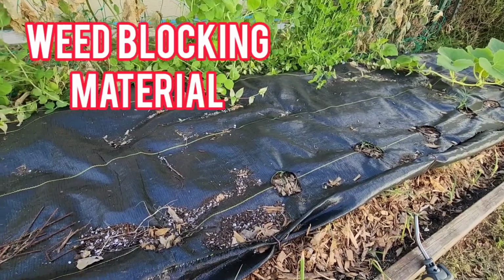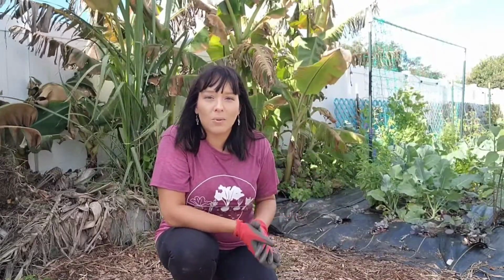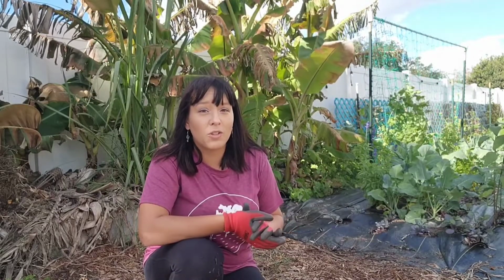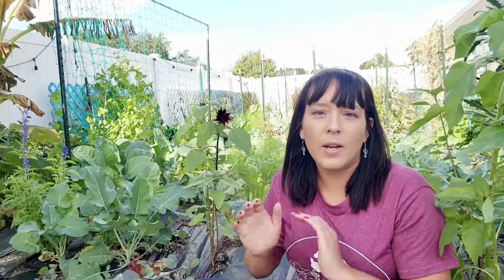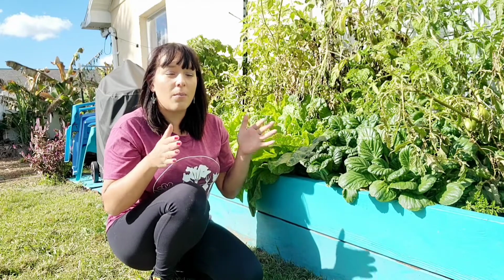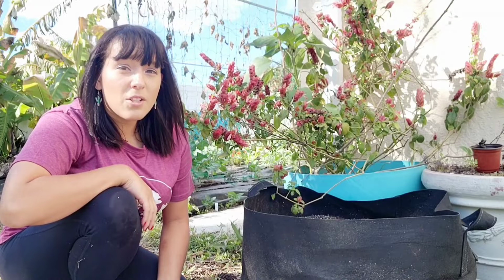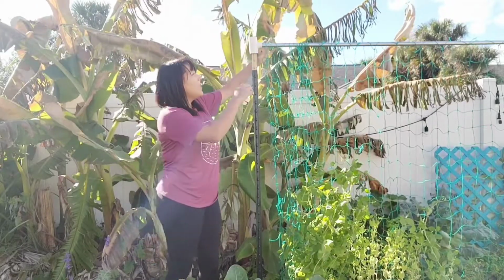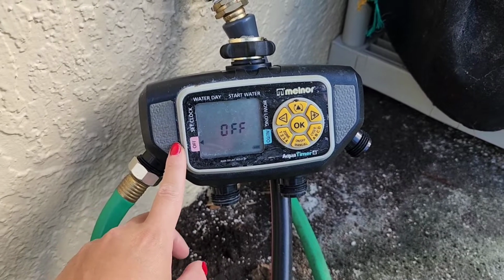How To Start A Garden: Building & Finding Materials // Grow Lots Of Food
This is part 1 of 2 in my how to start a garden or expand upon an existing garden series. In this video, I discuss the building stage. I show you how I started my garden, choosing a good garden spot, where I get materials, growing in native soil versus raised beds, and show you ideas on types of garden structures that will help you maximize food production.

Find the same seed varieties/cultivars of the veggies and plants that I grow in my garden on my website.

Find my 4 step process for building or expanding a garden, summarized on my website blog post

I offer virtual garden consultations. You can find more info on my

Sign up to receive my gardening newsletter. Get news and updates such as monthly seed sowing and transplanting guides, gardening tips, and when new gardening YouTube videos are released. Also be the first to know when there is a sale or new items available

Find the same gardening supplies I use in my own garden by following my Amazon